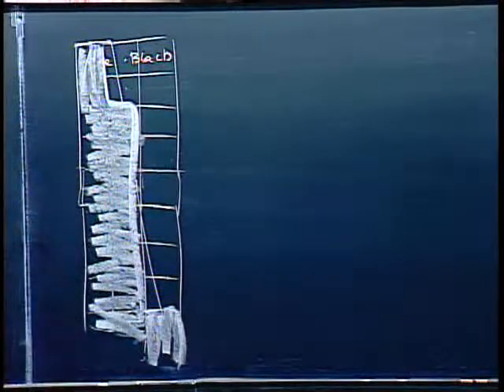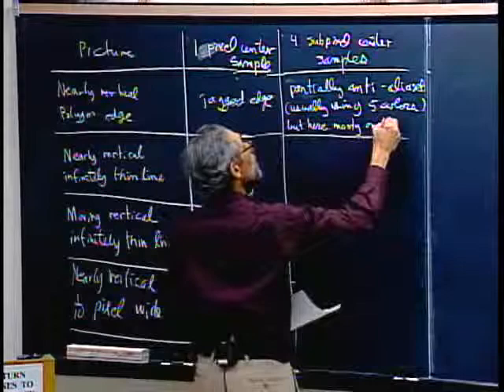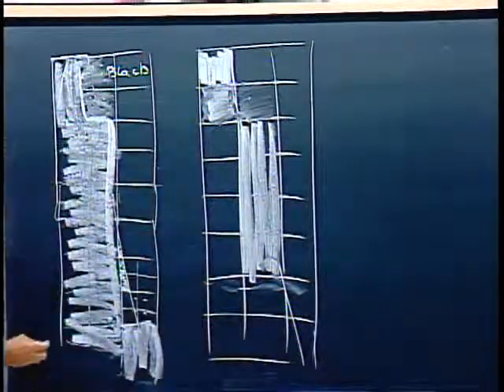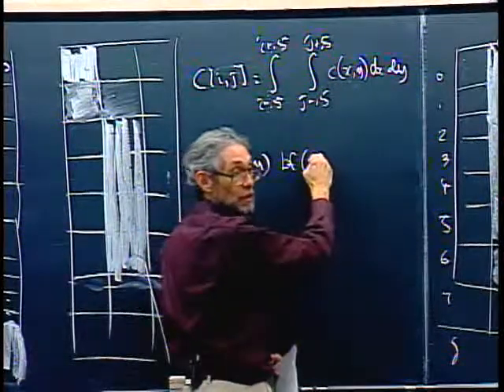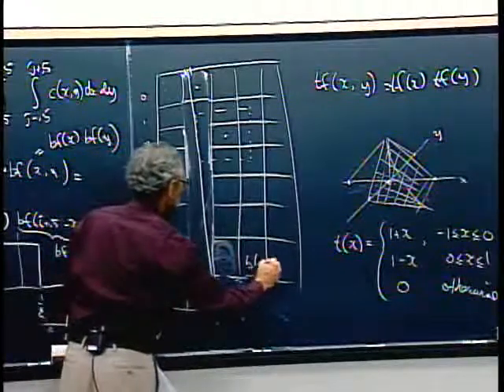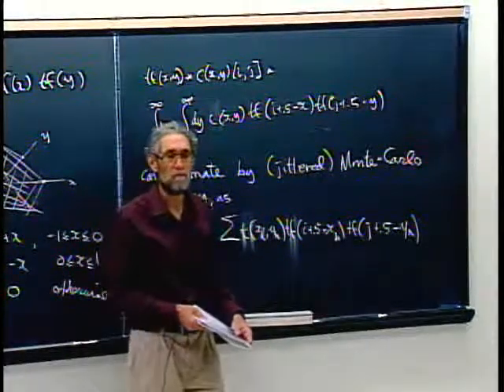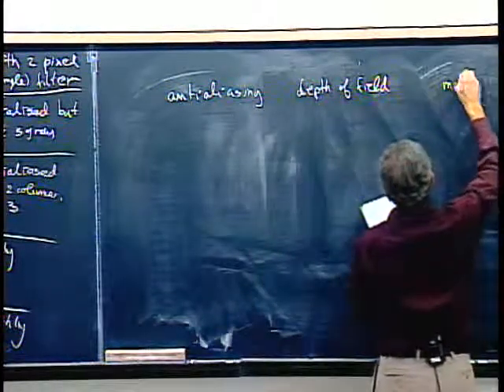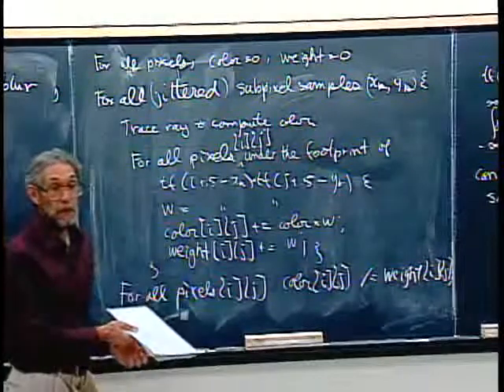Anti-aliasing Filtering Strategies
Lecture 14 discusses the visual appearance of the results of different anti-aliasing filtering strategies and a method for reusing ray-traced samples in wide-filter Monte-Carlo integration. (The lower right corner of the large table should be "smoothly antialiased line", rather than "moves smoothly".)